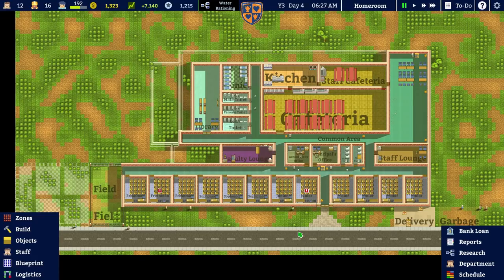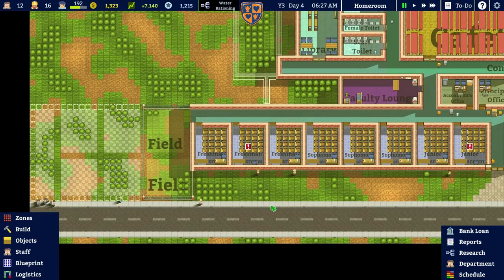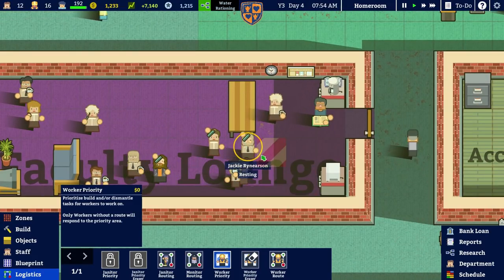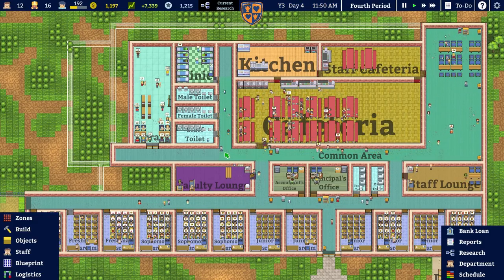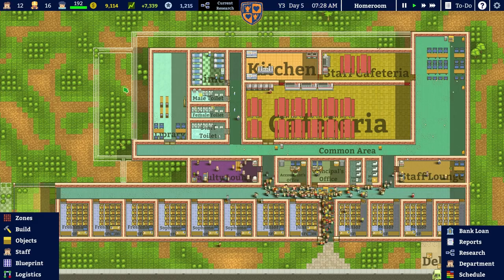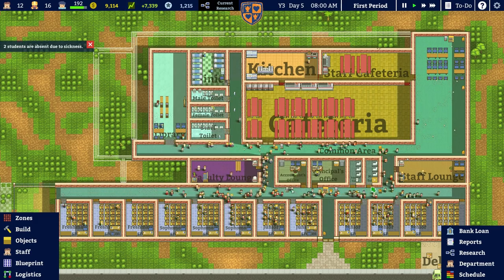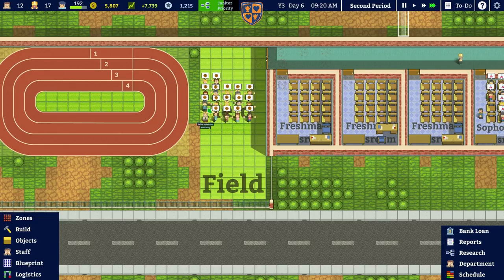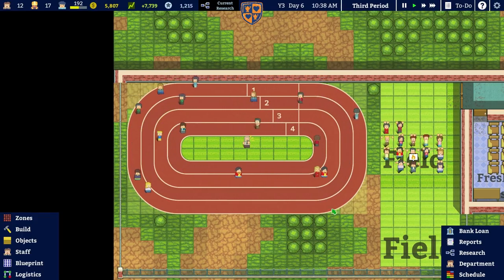Miss! He's Cheating to Win the Race! | Academia: School Simulator - Season 2 - Part 7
Academia: School Simulator continues and we get to have a look at an exciting new feature that's only just been added to the game: the track! Yes, our students can now run round in circles a bit! Yay?

Unfortunately the recent update has caused some slight issues with our school, primarily the placement of objects. Most are acceptable but there were a few fundamentally broken areas.

There's also the new 'bathroom' need, where the students need to, er... go for a number two... and this is highlighted by us following a student with this need to a very unusual place indeed...

From the artist of Prison Architect and the studio that brought you Political Animals comes Academia : School Simulator, a simulation game that lets you design, construct, and manage the high school of your dreams! Watch your students as they get bullied, find love, flunk exams, and basically just try to get through the roller-coaster ride that is high school. Will you offer the best teachers and facilities or cheap out and build giant classrooms with a 1:100 teacher to student ratio? It's all up to you!

Student motivation is driven by various needs, including hygiene, hunger, and discipline, and they'll become even more complex as time goes on, eventually competing in school competitions like spelling bees and even falling in love.

Teachers are unique, with different subject specialties and degrees. Eventually they will also have their own motivations that need to be satisfied so they can keep teaching at the highest level.

Build Canteens, Clinics, Computer Labs, Common Areas and much more as you create your dream Educational Complex.

Do you think the janitors aren't doing a good job? Plot out their routes yourself in order to ensure maximum efficiency.

From potted plants to statues and fountains, we have everything to make your school the envy of all! And we'll keep adding decorative objects so that you can have a completely unique school.

Students that look like zombies and eat brains? why not? Want to run a school where the students are literally prisoners? Whatever floats your boat! Image mods are available now, and language and other mods will follow in the future.

Customize your school seal and motto to make a school that is uniquely yours!

Normal mode requires you to balance your budget and provide the best education that you can with your money, while sandbox lets you go utopian with unlimited money!